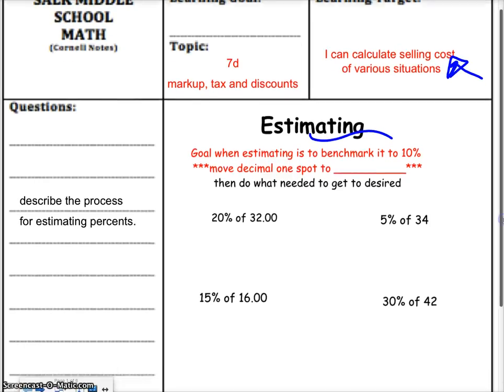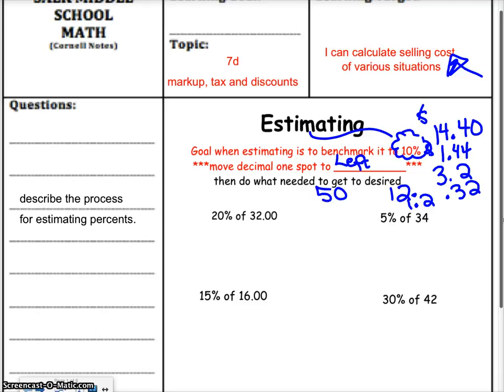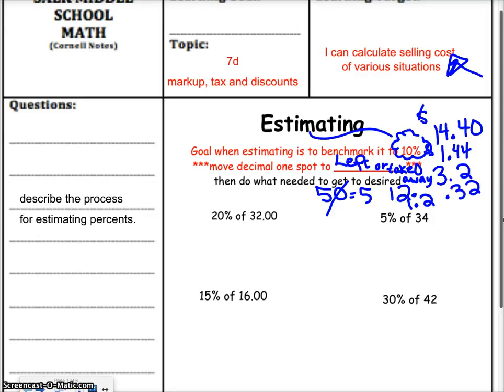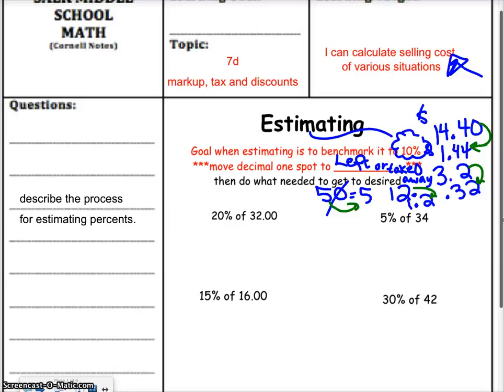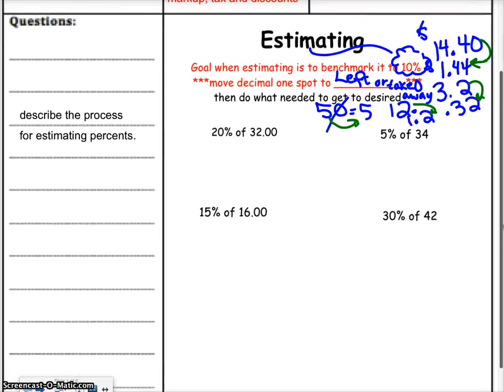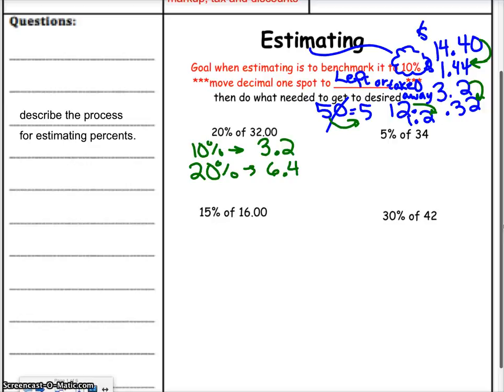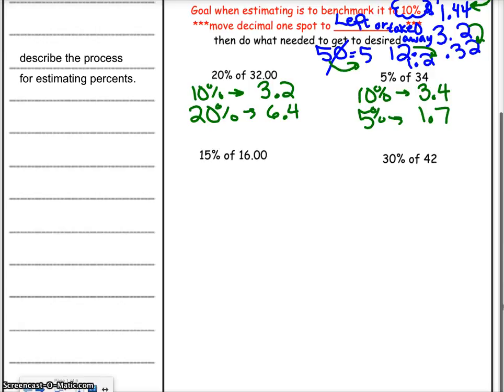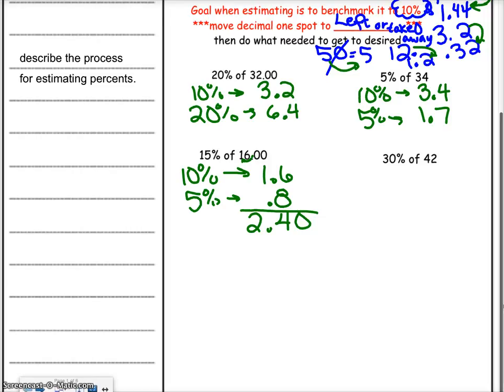7d estimating percents